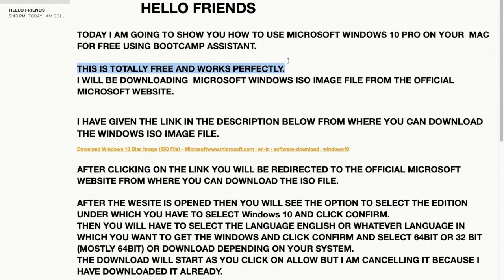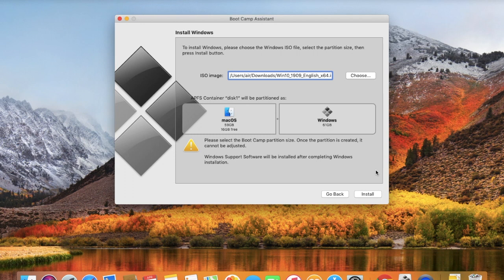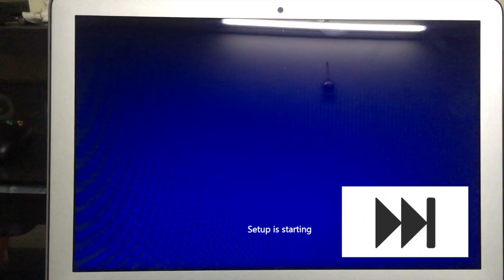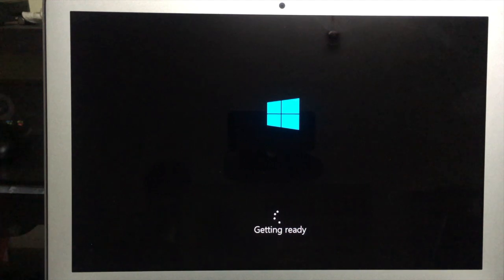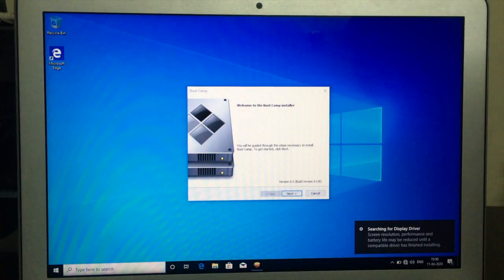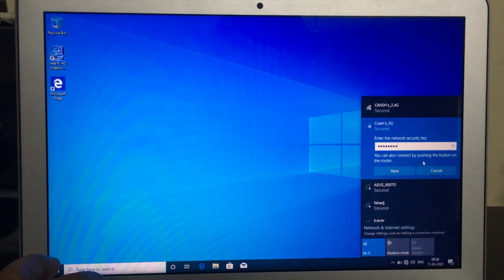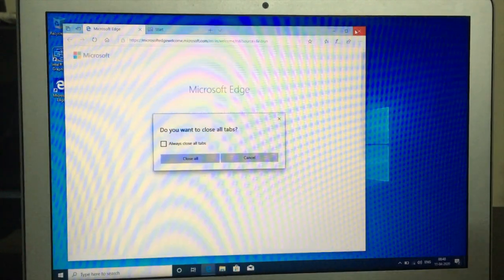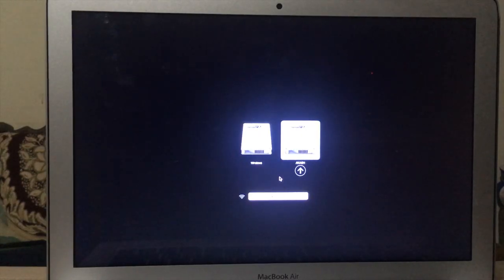HOW TO USE WINDOWS ON MAC | DUAL BOOTING Mac OS AND WINDOWS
This video is on how to use WINDOWS 10 PRO on Mac for free using BOOTCAMP ASSISTANT. Using this method you will never face any problem in using Windows or Mac OS.
THIS IS TOTALLY FREE AND WORKS PERFECTLY.

LINK TO DOWNLOAD THE ISO IMAGE FILE FROM WINDOWS OFFICIAL WEBSITE  ~

If anyone of you is facing problem in opening the link then go to google and search the following. -    WINDOWS 10 ISO IMAGE FILE and search
Open the the first link which is of MICROSOFT

I had uploaded a video on how to download and play GTA SAN ANDREAS on Mac earlier and few of you faced problems in playing it so I request you that if possible then please install windows to your mac as I showed in this video because this will not only allow you to play GTA SAN ANDREAS but any other game by just downloading it from the web and installing it without the need of using WINE BOTTLER as you can play on windows now.

If you wish to play GTA without DUAL BOOTING and simply playing it on your MAC OS then just watch this video ~

If you are facing any problem then just make a short video of it and send it to my INSTA ID -     sahuakash271

I WILL BE DOWNLOADING  MICROSOFT WINDOWS ISO IMAGE FILE FROM THE OFFICIAL MICROSOFT WEBSITE.THE IMAGE FILE WOULD BE AROUND 5.4 GB.

BE PATIENT AS MANY STEPS IN THIS PROCESS ARE TIME CONSUMING AND IF CANCELLED OR STOPPED IN THE MIDDLE THEN THEY MAY CAUSE PROBLEMS